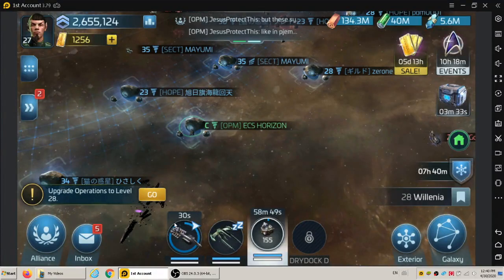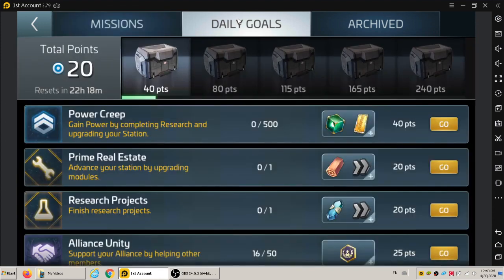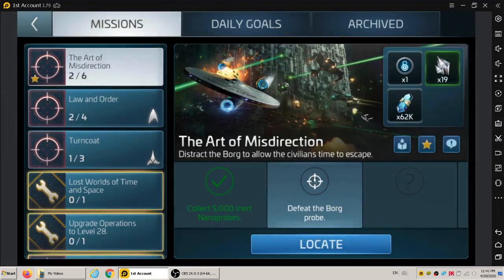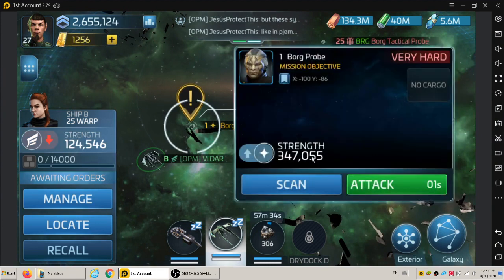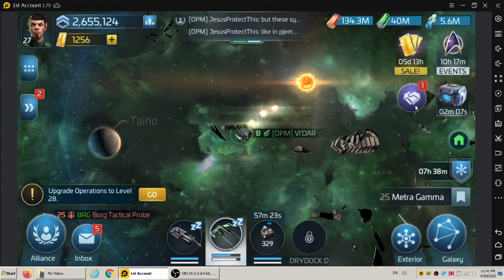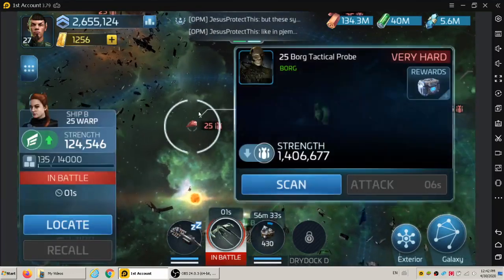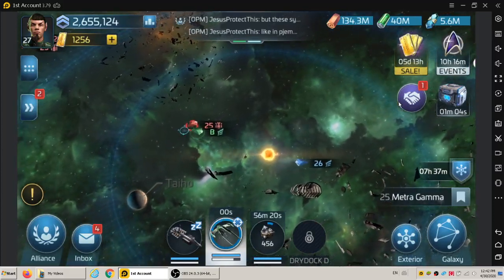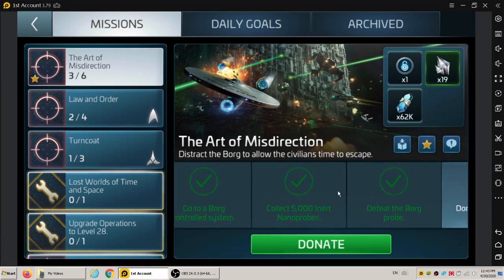FreeGames Art of Misdirection Borg Mission P2 & 3 Collect Donate 5K Inert Probes STFC1 with Anh-Kim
God and Jesus Bless Everyone Abundantly For Eternity and Thanks A Trillion to Everyone Forever! Video by Anh-Kim Phung
Skype ID akphung
Thank You For All Your Support. Our promise is to return your full donation amount as soon as we can!